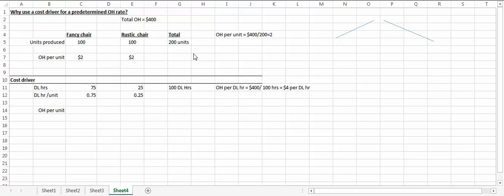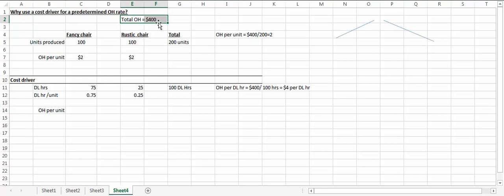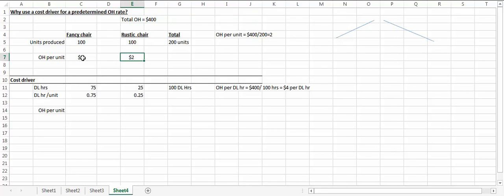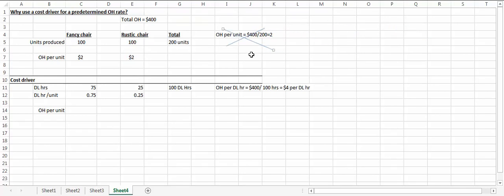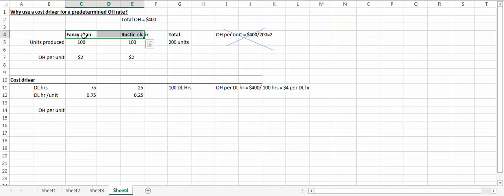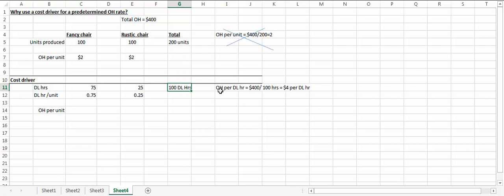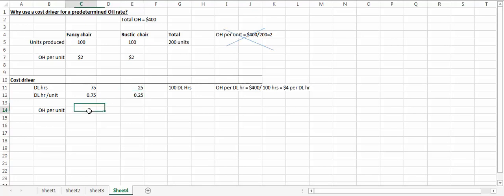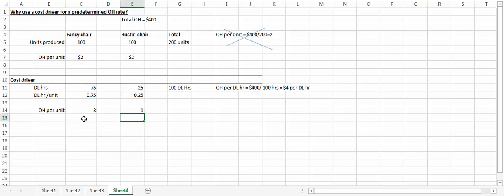Why Use a Cost Driver for Overhead Rate for Managerial Cost Accounting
Cost Driver to estimate Predetermined Overhead Rate